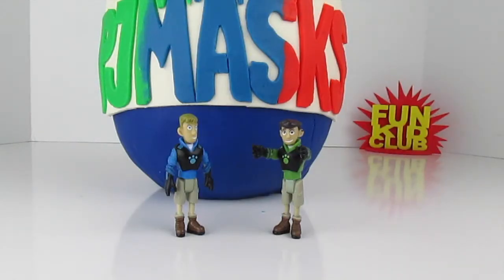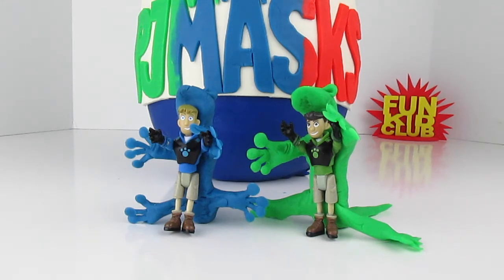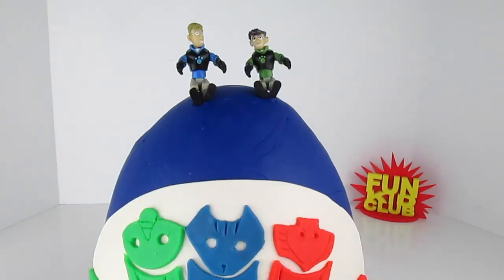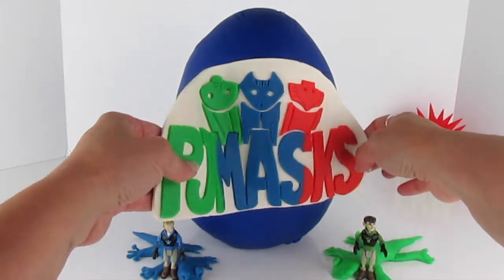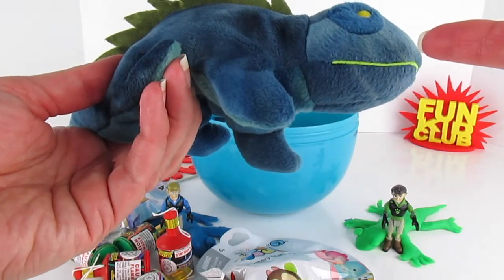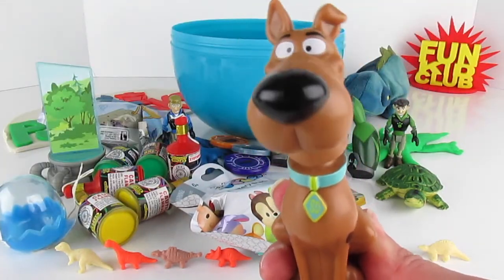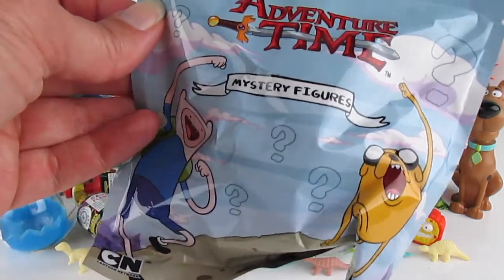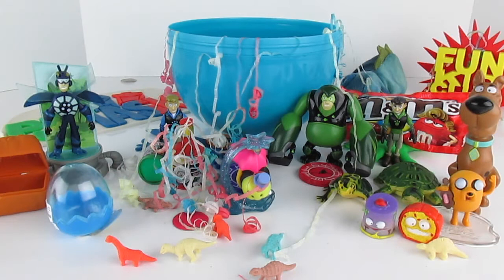WILD KRATTS PLAY ON PJ MASKS Play-Doh Surprise Egg!! PJ Masks LOGO Egg!! Play-Doh GECKOS!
WILD KRATTS use their Creature Power to transform into GECKO's and scale the huge PJ MASKS Play-Doh surprise egg of the PJ MASKS LOGO!  How fun is that?! This video has tons of fun including the Play-Doh Geckos we made and way too many cool things inside the Play-Doh surprise egg!!

Thanks for joining us at FUN KID CLUB!

PBS KIDS LOGO!! Play-Doh Surprise Egg! PBSKids Shows & TOYS!! With FACE 9000 and COUNT VON COUNT

WILD KRATTS and PJ MASKS! Play-Doh Surprise Eggs DOUBLED!! WHERE IS MARTIN? 2 Birds in Play-Doh!!